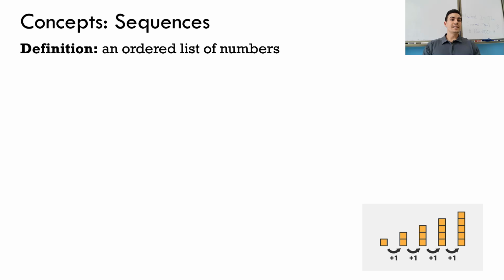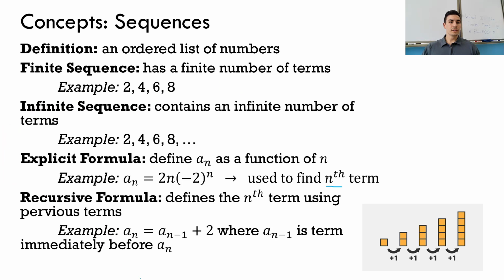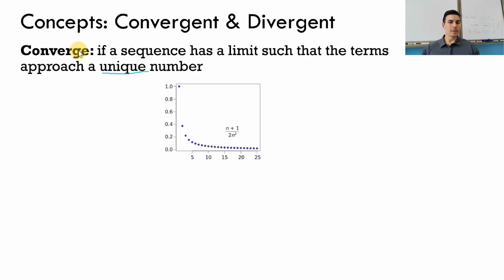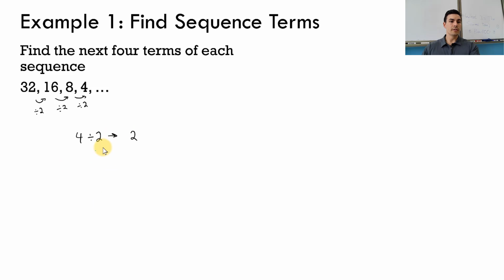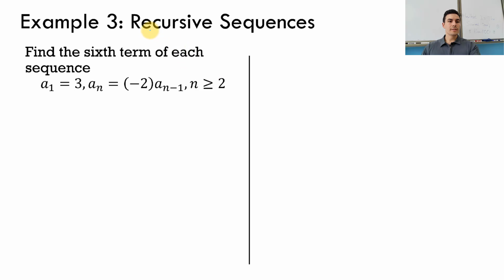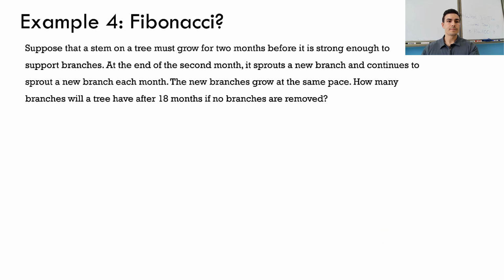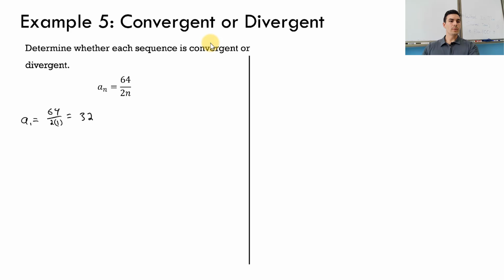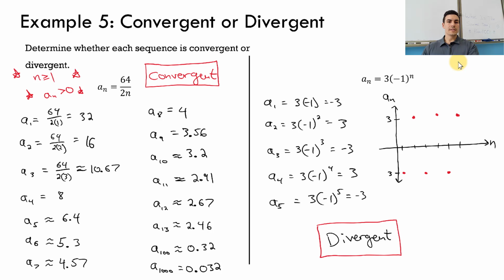PreCalc 10.1.1 Sequences and Convergence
We start a new unit in this video about sequences and series. We start off with sequences and the difference between convergence and divergence.